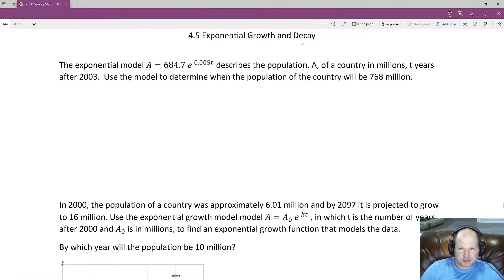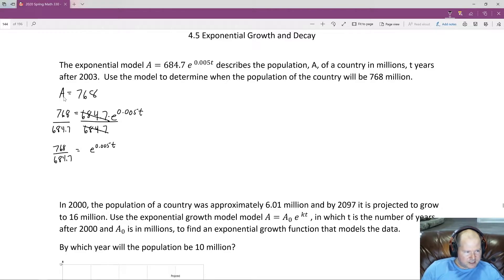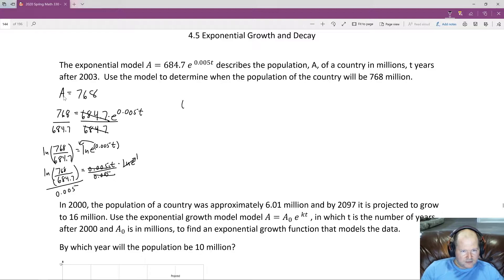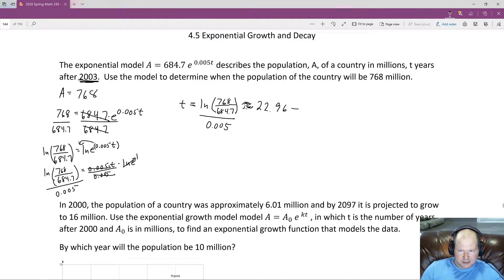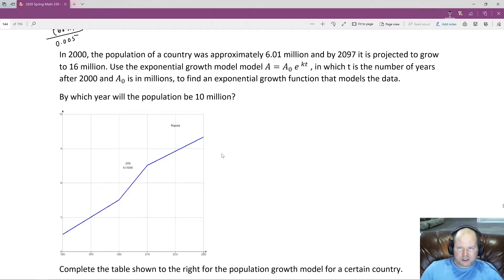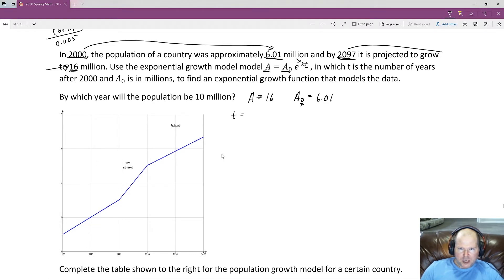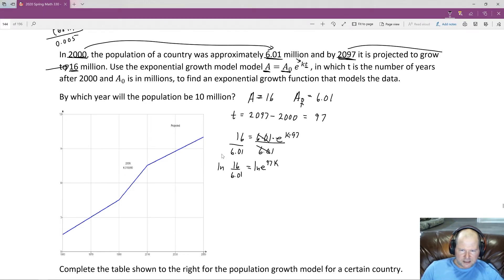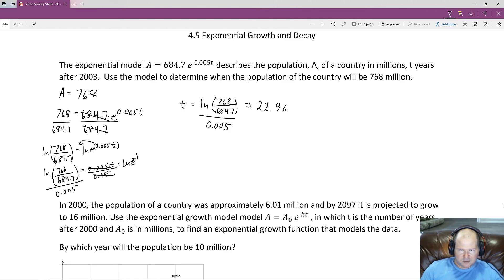Math 330 Corequisite 4 5 part 1